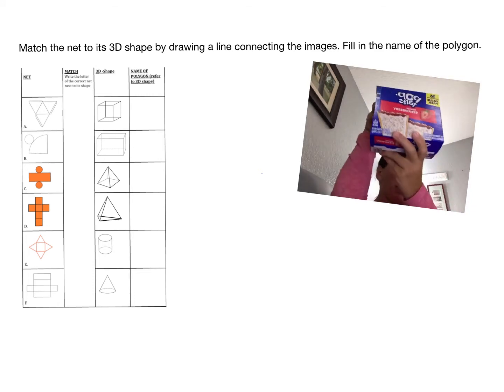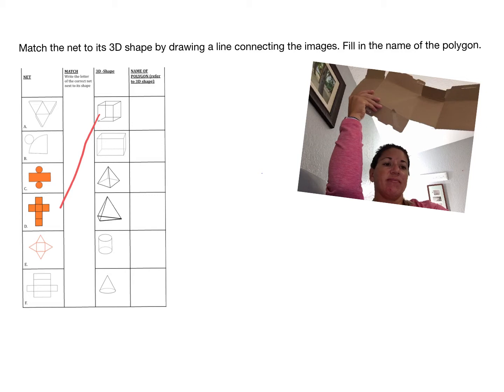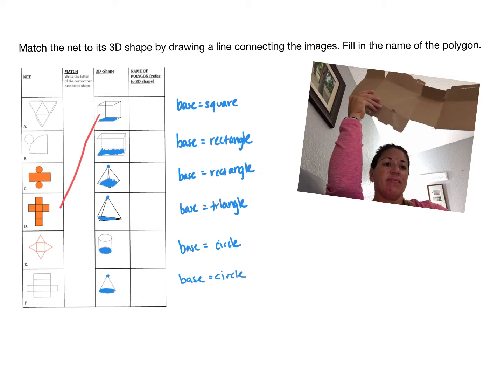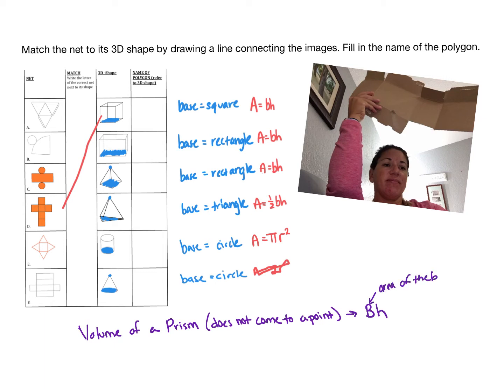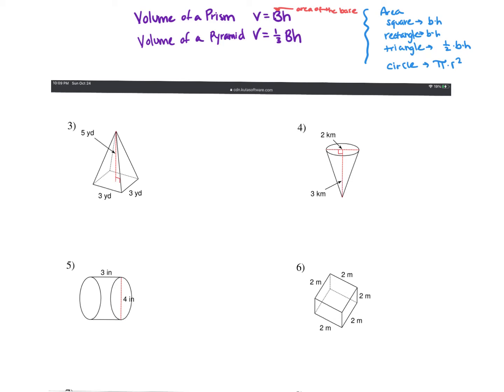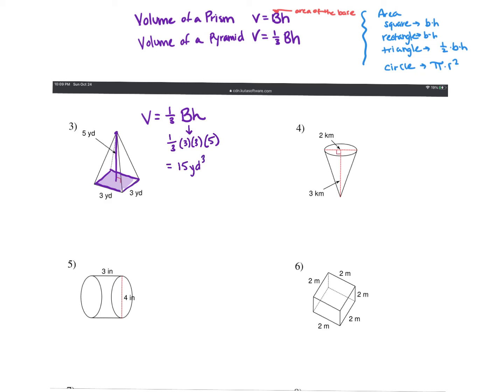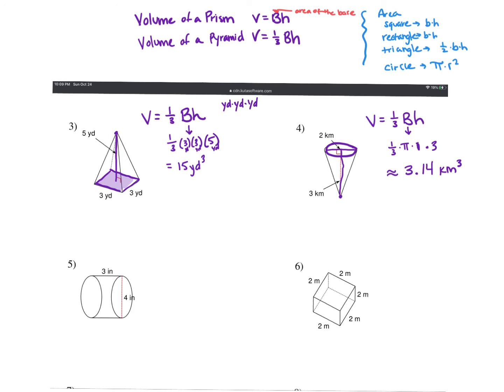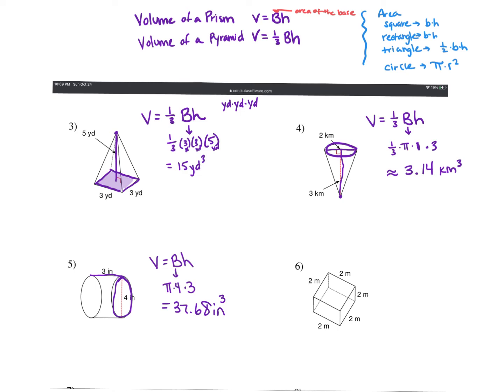Note Oct 24, 2021 (2).mp4